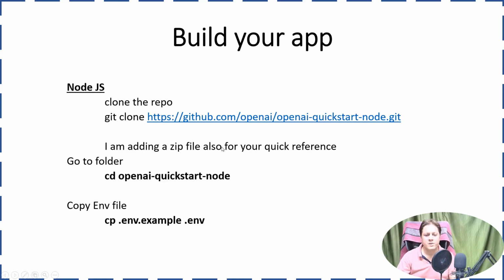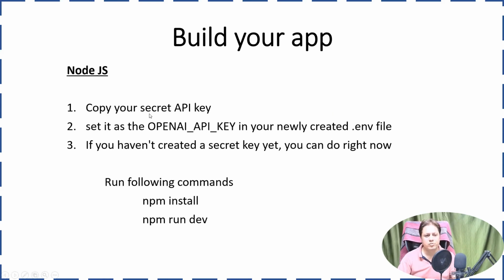ChatGPT node js running code Sample explanation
Welcome to this YouTube video on "ChatGPT Node.js Running Code Sample Explanation"! In this video, we will walk through a sample code implementation in Node.js for interacting with the ChatGPT API and explain how the code works.

If you're looking to integrate ChatGPT into your Node.js application and want to understand the code behind it, you're in the right place.

Throughout the video, we will cover the following key points:

Setting up the Environment: We'll start by discussing the necessary setup steps before diving into the code. You'll learn how to install the required dependencies, set up the project structure, and obtain the API credentials needed to interact with the ChatGPT API.

Code Structure and Dependencies: We'll explore the structure of the Node.js code and explain the purpose of each file. You'll gain insights into the dependencies used in the code, such as the HTTP client library, and how they facilitate communication with the ChatGPT API.

Authenticating with the API: We'll walk through the authentication process, including how to pass your API key or access token to authenticate your requests. You'll understand how to securely authenticate with the ChatGPT API to ensure the confidentiality of your credentials.

Sending Requests: We'll explain how to construct and send requests to the ChatGPT API. You'll learn about the different parameters you can include in your requests, such as the message input and system prompts, to guide the model's responses.

Handling Responses: We'll discuss how to handle the responses received from the ChatGPT API. You'll understand how to extract the generated text and process it within your Node.js application.

Error Handling and Edge Cases: We'll cover error handling strategies and address potential edge cases that may arise during API interactions. You'll learn how to handle errors gracefully and handle scenarios where the model's response may require further processing or filtering.

Best Practices and Optimization: We'll provide tips and best practices for optimizing your Node.js code when working with the ChatGPT API. You'll gain insights into techniques such as batch processing and asynchronous requests to improve performance and efficiency.

By the end of this video, you'll have a comprehensive understanding of the sample Node.js code for interacting with the ChatGPT API. You'll be equipped with the knowledge to integrate ChatGPT into your Node.js applications and customize the code according to your specific requirements.

Let's dive into the world of ChatGPT integration in Node.js and create powerful AI-powered applications together!